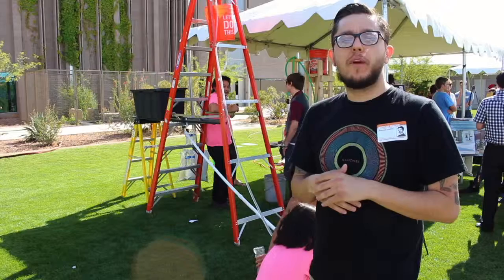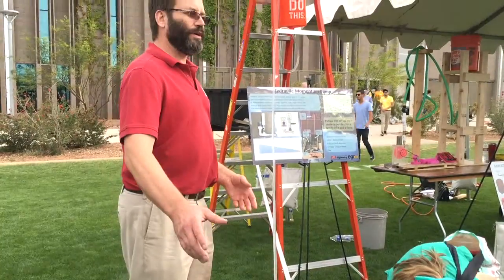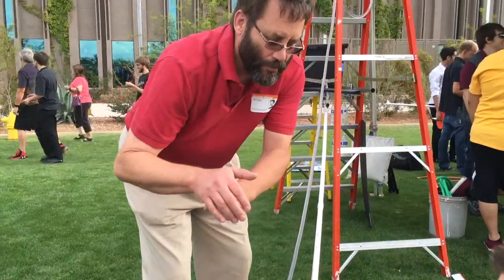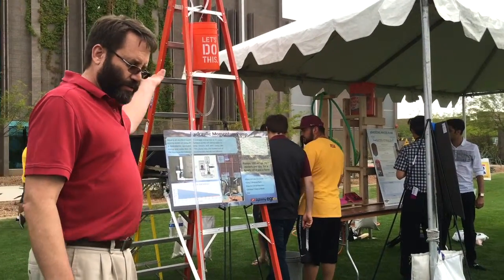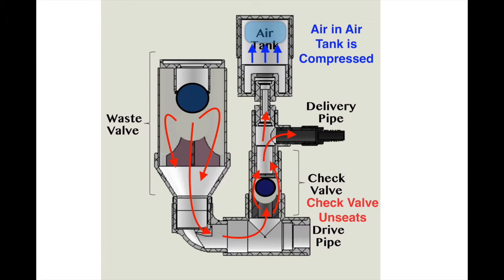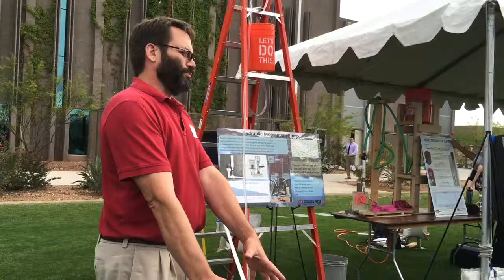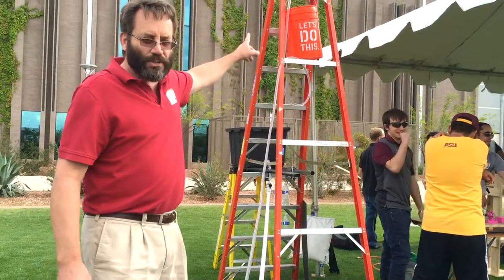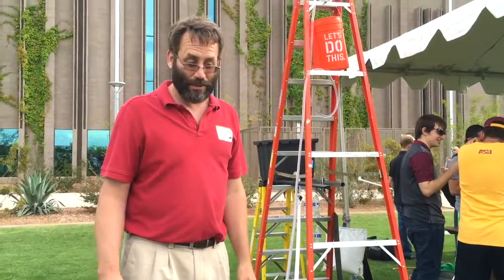Hydraulic Ram Pump for Nepal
A hydraulic ram pump for Nepal designed in an EGR202 class at ASU